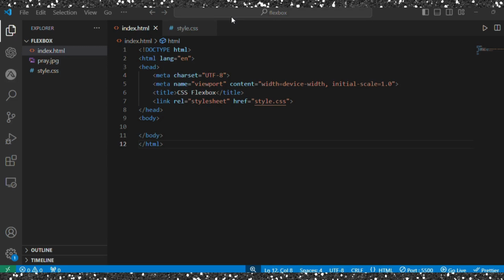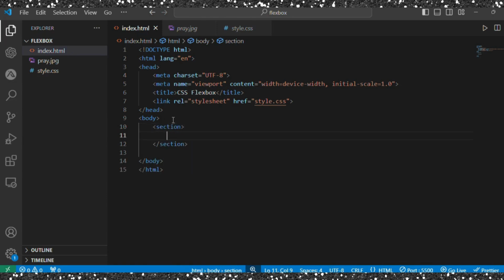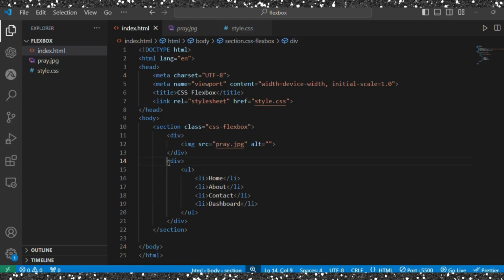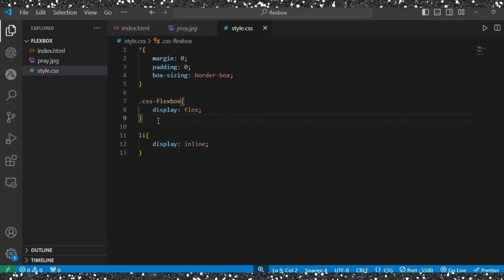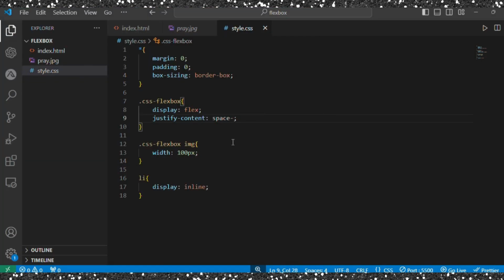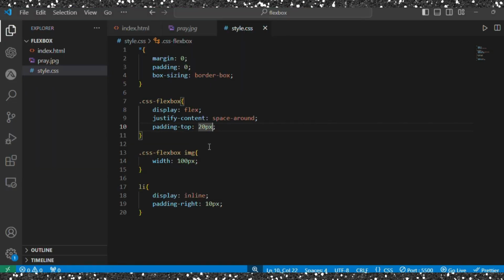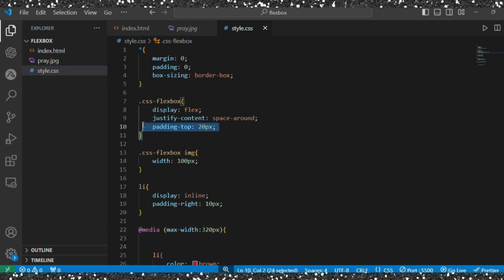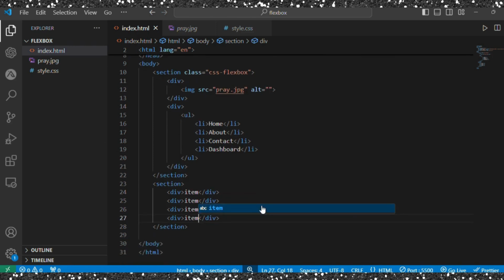Simple CSS Flexbox Example for Beginner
Do you have any questions on this topic? Please share your feedback in the comment section below and I'll be glad to respond to you.

Cheers!